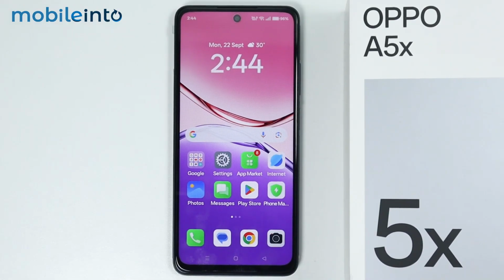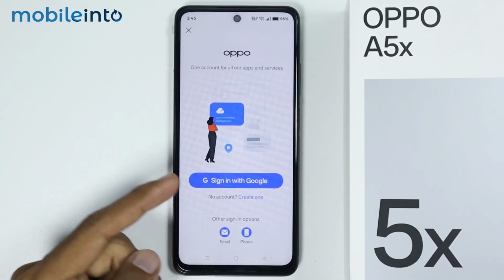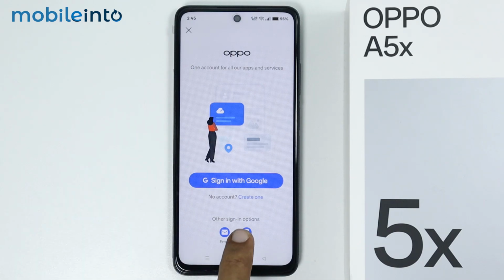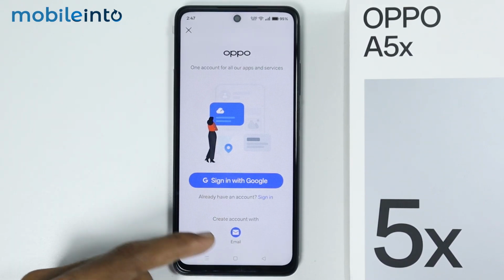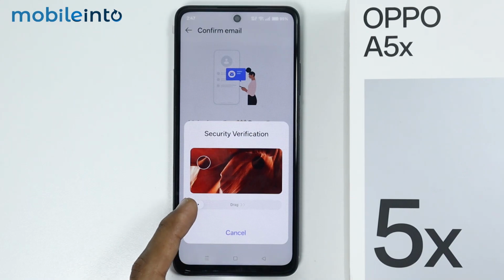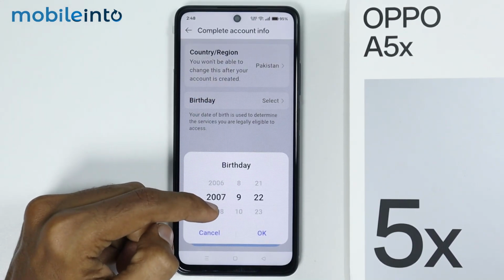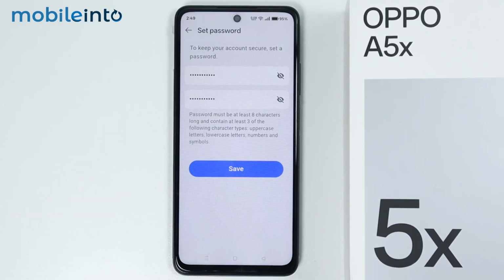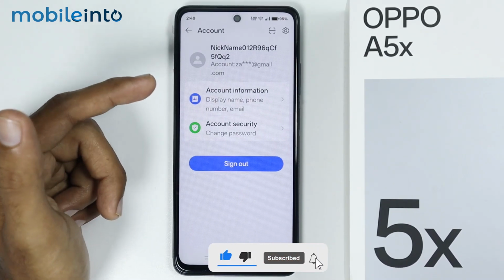Oppo A5x: How to Create & Sign In Oppo Account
In this video, we will learn how you can create an oppo account id in Oppo A5x. If you want to sign up Oppo account or find account settings in Oppo A5x, follow these steps.